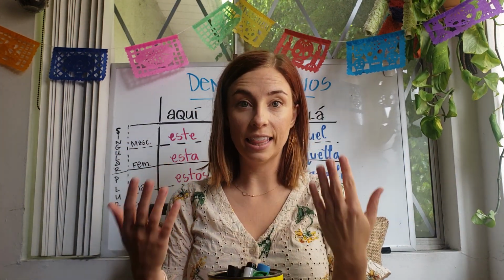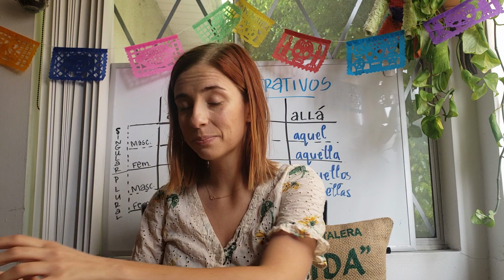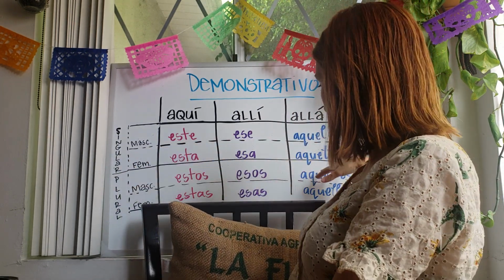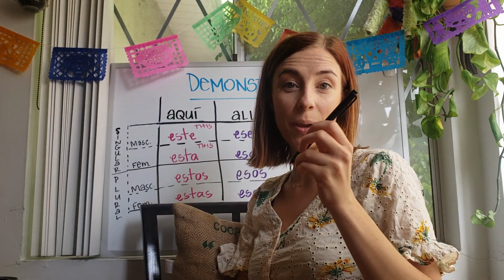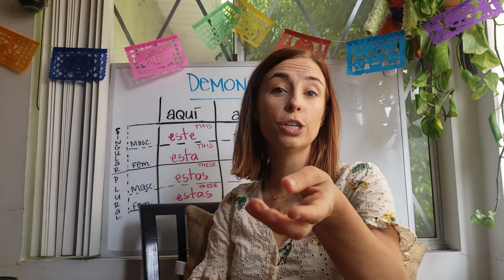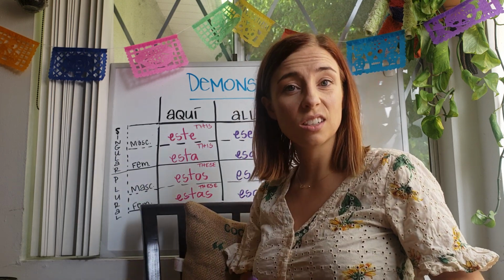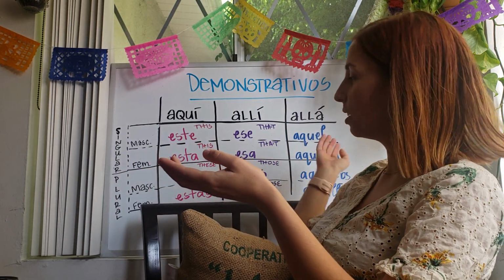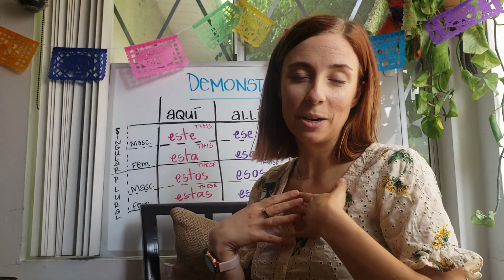Demonstratives in Spanish